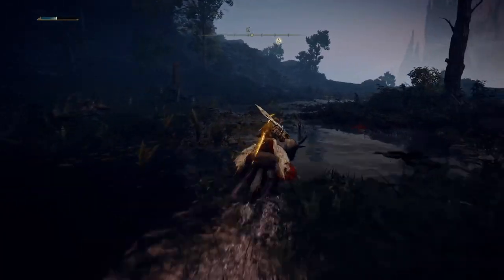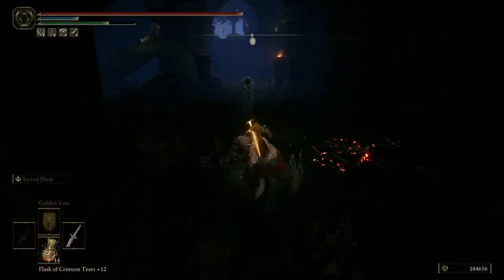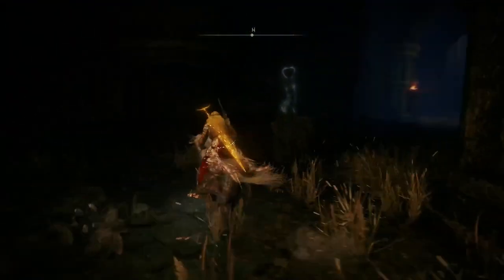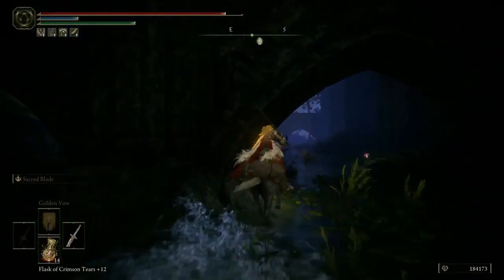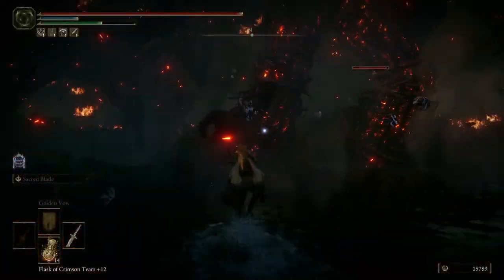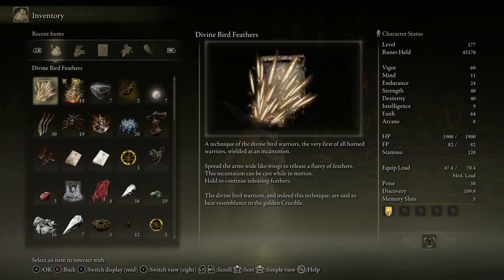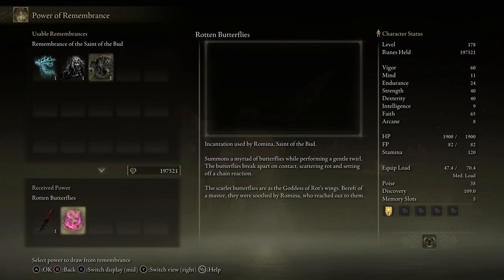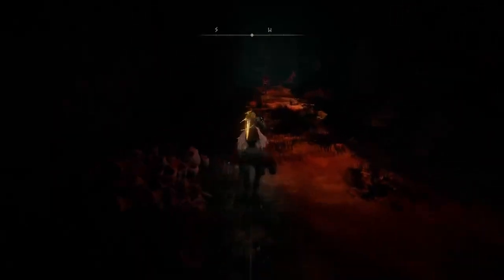Hello Little Snail | Elden Ring Shadow of the Erdtree (17)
I didn't even notice him there.

💀 Bring a skeleton friend and watch the Reaper Hour live

Intro by: Rhansno

00:00 - 00:10 Intro
00:11 - 34:30 Rauh Ruins
34:31 - 36:20 - Romina, Saint of the Bud
36:21 - 47:02 Mopping up Side Quests

Elden Ring is a 2022 action role-playing game developed by FromSoftware. It was directed by Hidetaka Miyazaki with worldbuilding provided by American fantasy writer George R. R. Martin. It was published for PlayStation 4, PlayStation 5, Windows, Xbox One, and Xbox Series X/S on February 25 in Japan by FromSoftware and internationally by Bandai Namco Entertainment. Set in the Lands Between, players control a customizable player character on a quest to repair the Elden Ring and become the new Elden Lord.

Shadow of the Erdtree is a fully fledged expansion for Elden Ring that adds a whole new map with 70 New Weapons, 10 New Shields, 39 New Talismans, 14 New Sorceries, 28 New Incantations, 20 New Spirit Ashes, 25 New Ashes of War, 30 New Armor Sets and New Consumables & Craftables. The expansion was announced via Twitter by the official Elden Ring account on February 28th, 2023. A Gameplay Trailer released on February 21st 2024, and a Story Trailer followed on May 21st, 2024. The release date of the DLC was June 21st, 2024.